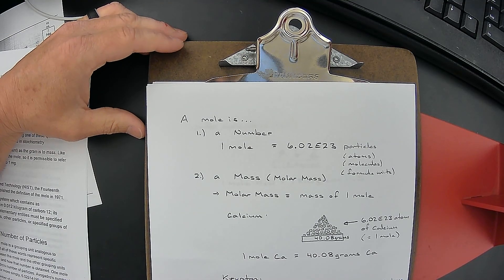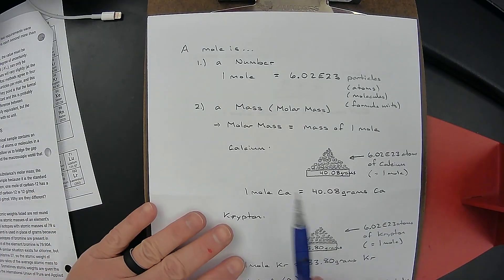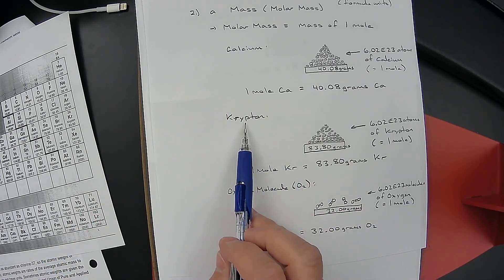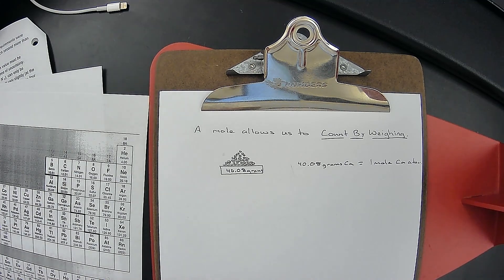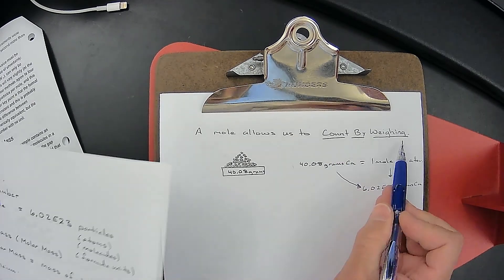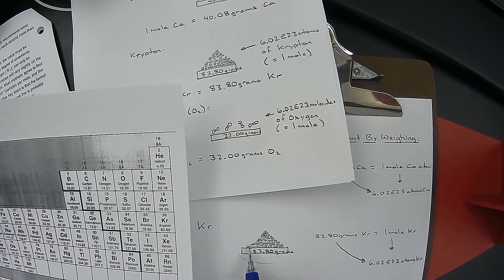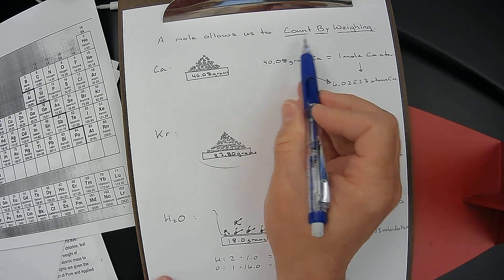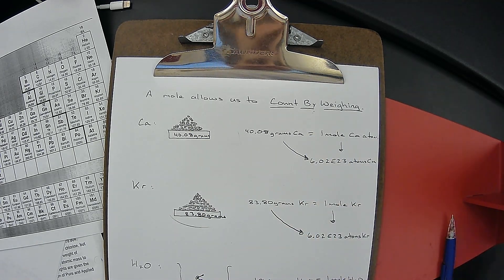Chemistry - Unit 8 - Part 4 - The Mole